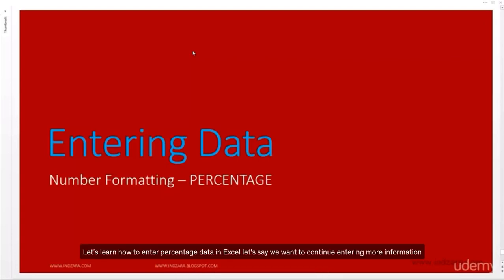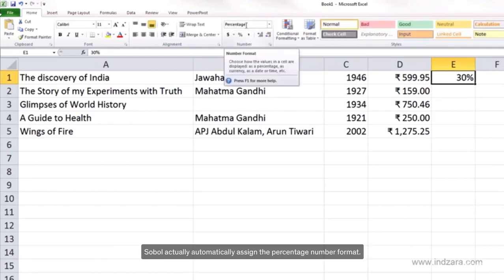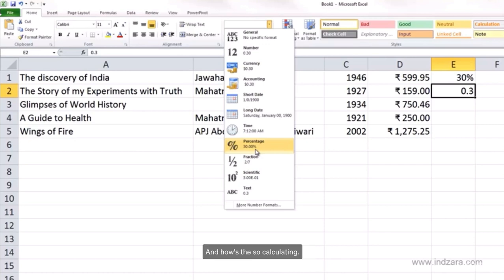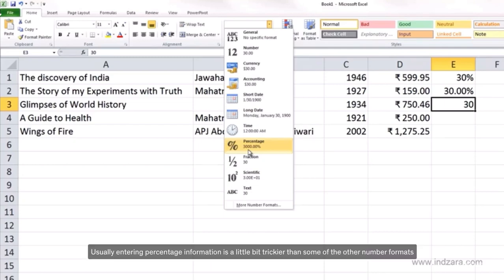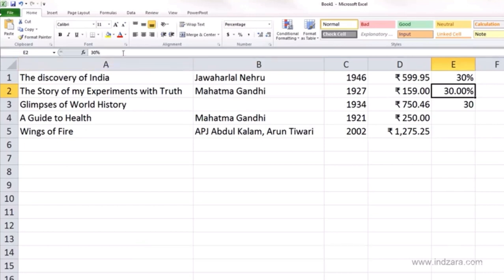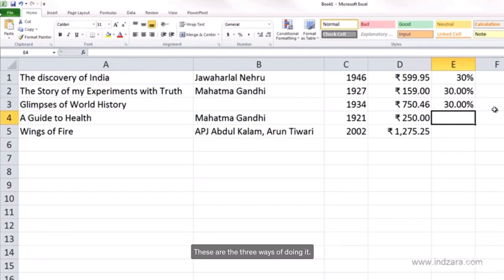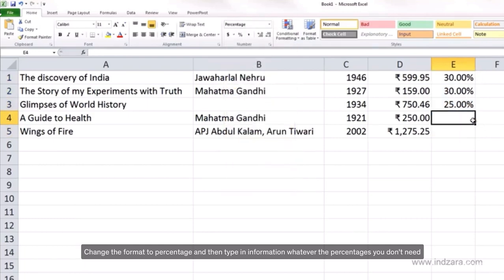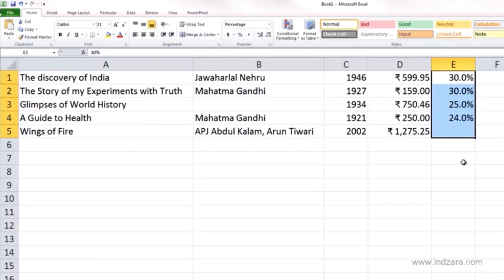EXCEL | 25 Number Formatting Percentage